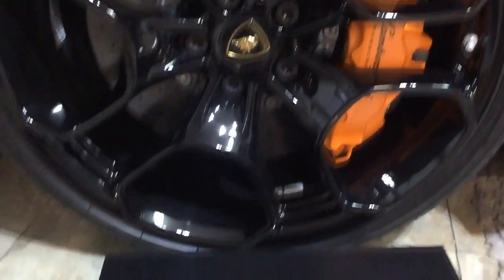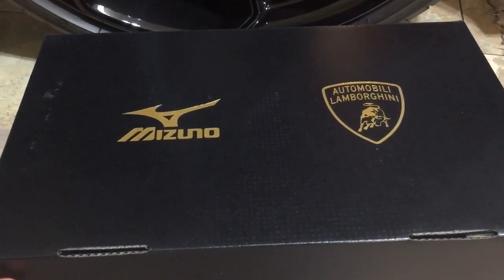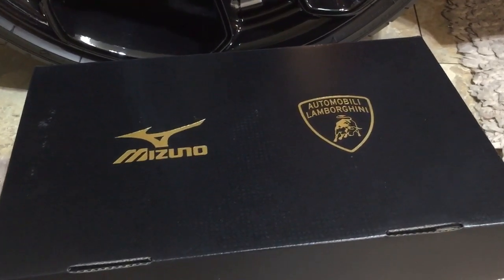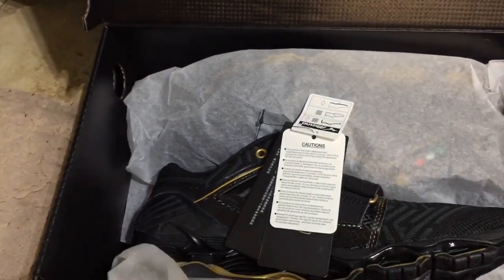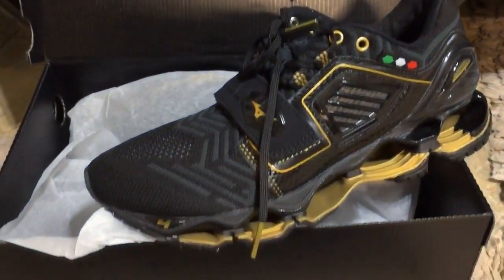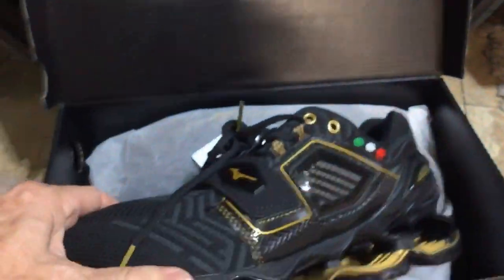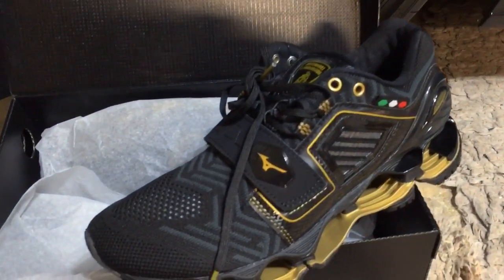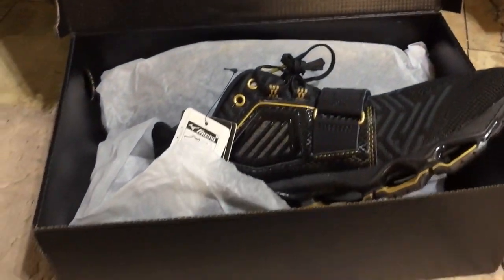Lamborghini MIZUNO WAVE TENJIN 4 running shoes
Wanted to do a quick video, nothing too technical, of the new kicks. Would highly recommend you order a size larger if your comparing EU or US size chart. Been wearing them for about 2 months now, loving them.